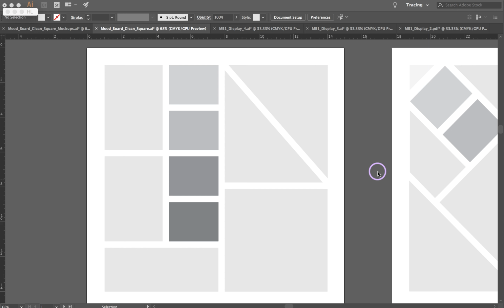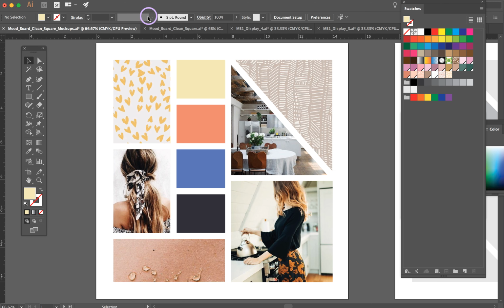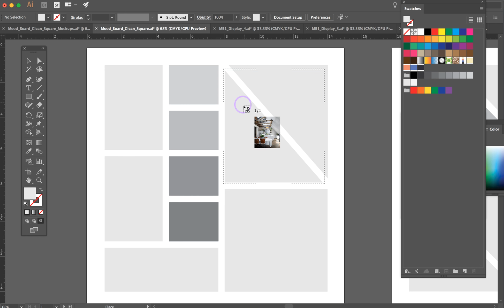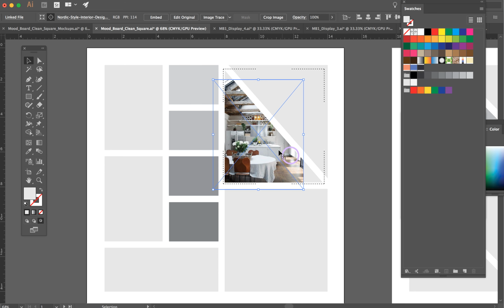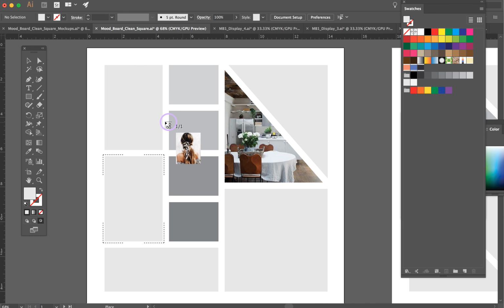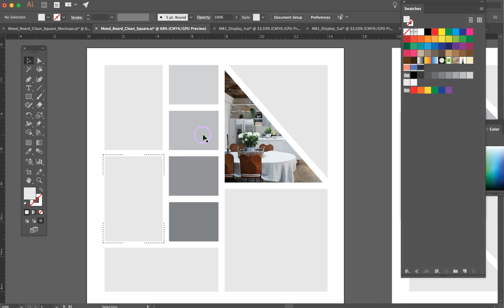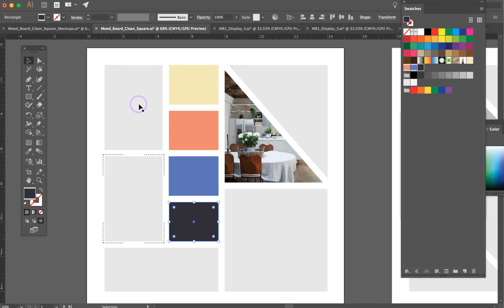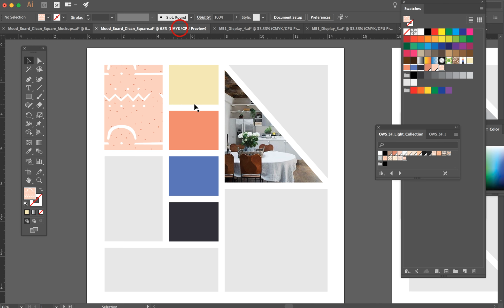Placing Imagery in a Mood Board Template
How to place an image in Adobe Illustrator in my Mood Board Template available on Creative Market.